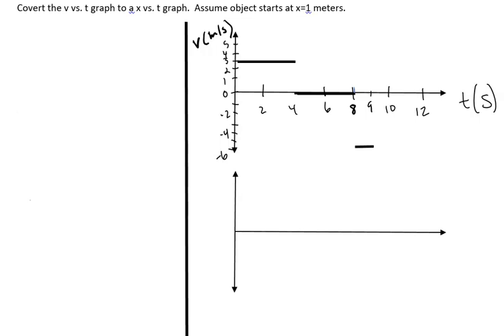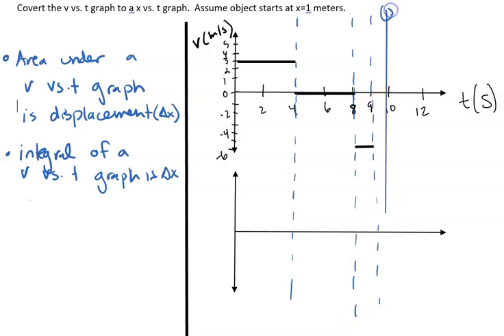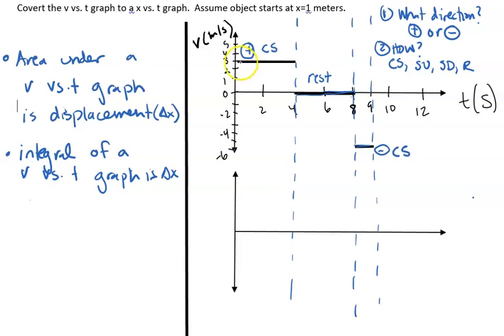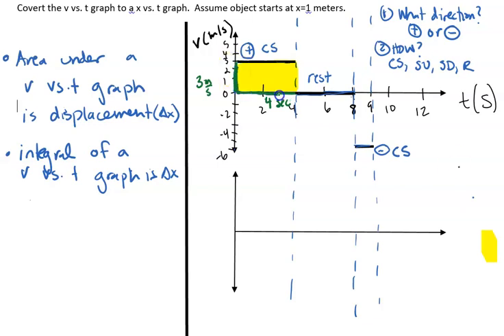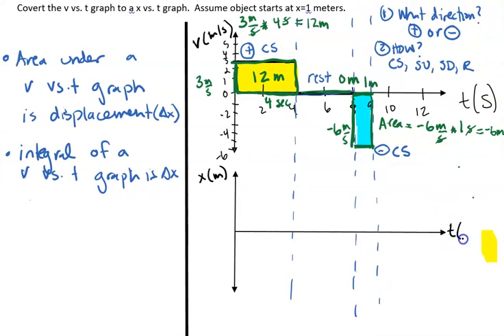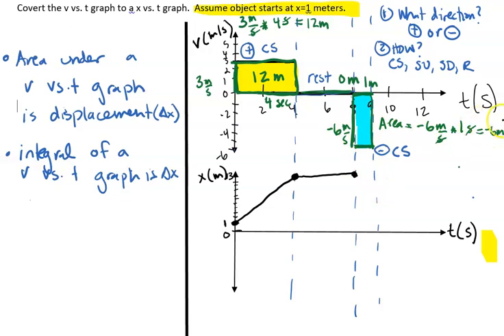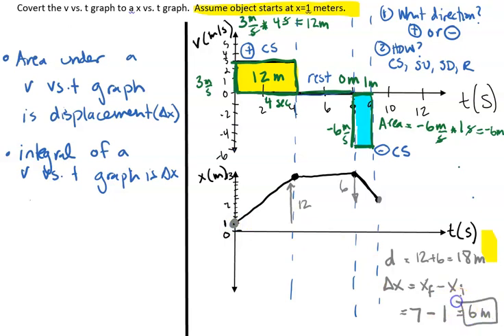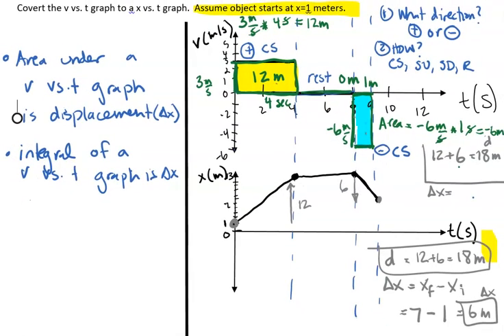Part 1 convert velocity vs. time graphs to position vs. time graphs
P1: Discusses how to convert v vs. t graphs to x vs. t graphs for constant velocity graphs